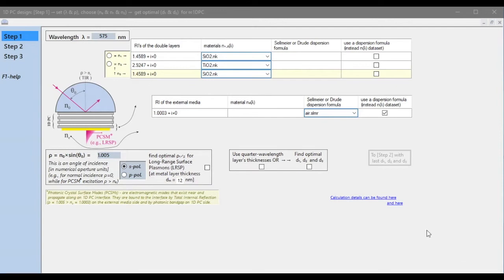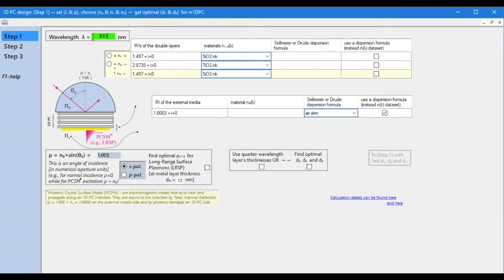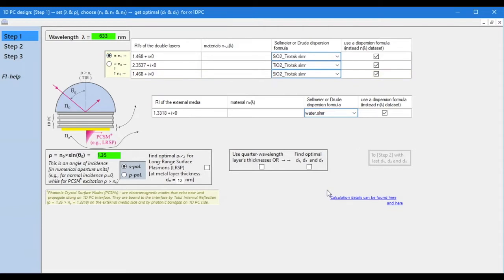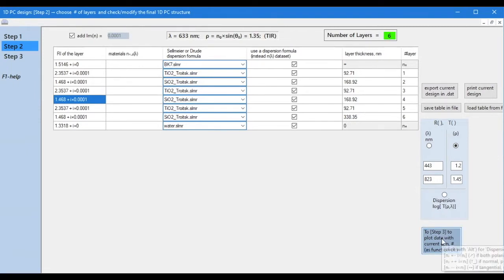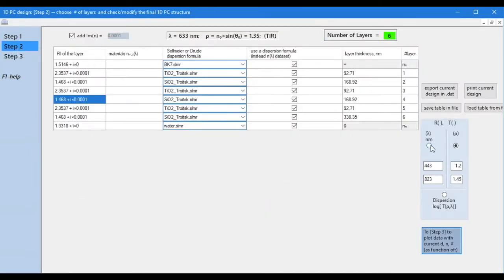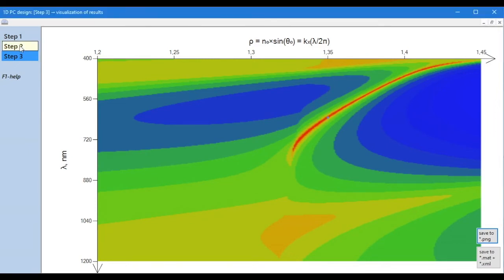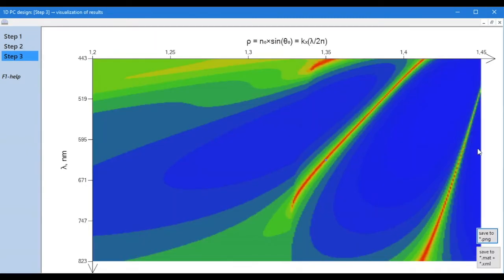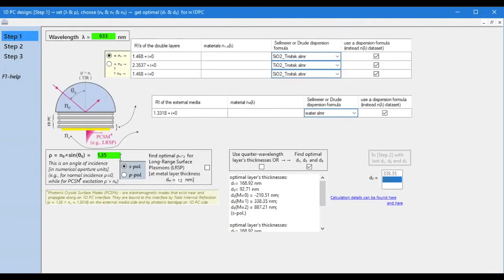Design of 1D photonic crystal structures: 2nd Example - structure for Photonic Crystal Surface Modes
Design of 1D photonic crystal structures in three simple steps: 2nd Example - structure for Photonic Crystal Surface Modes
(PCSM, which are also called
`photonic band-gap surface modes',
`modes of (asymmetric) planar Bragg waveguide',
`surface waves in periodic layered medium',
`photonic crystal surface waves',
`optical Bloch surface waves',
and `surface waves in multilayer coating').

"Photonic crystal surface waves for optical biosensors", Analytical Chemistry, 2007, V.79, P.4729-4735.